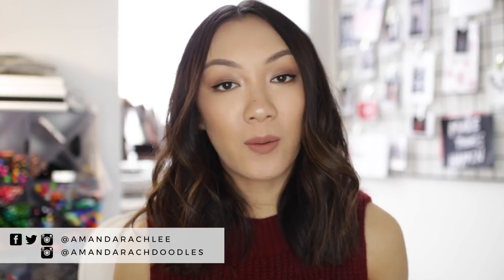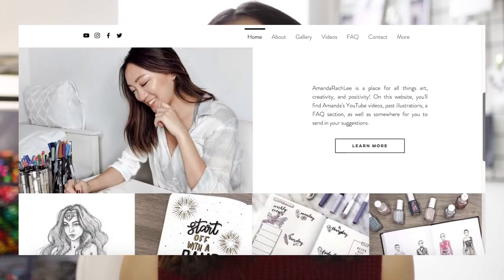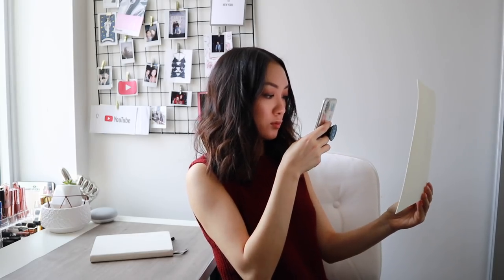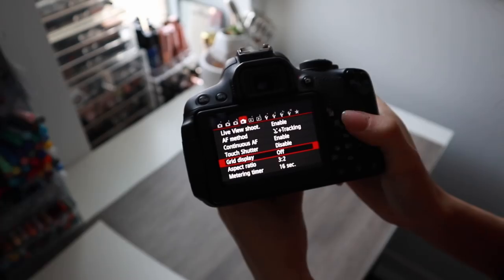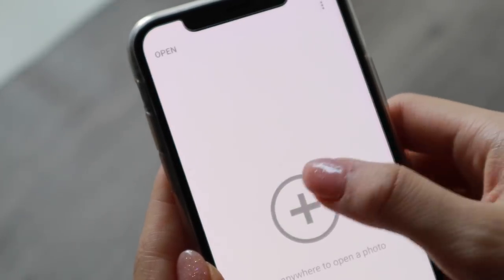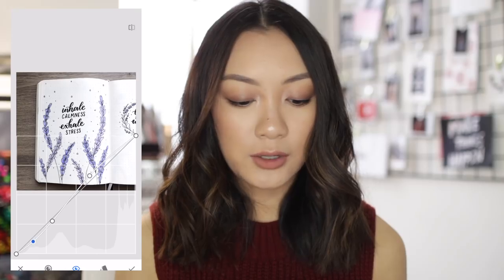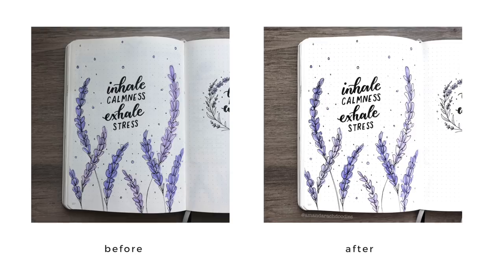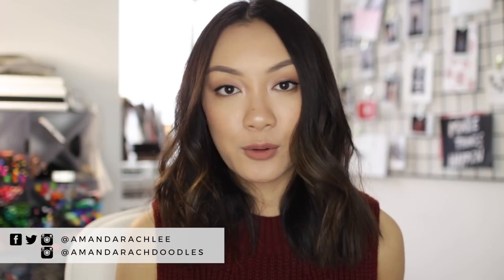How I Photograph & Edit Art Pictures for Instagram | TIPS & TRICKS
Can't wait to see all your beautiful art pictures! ❤️